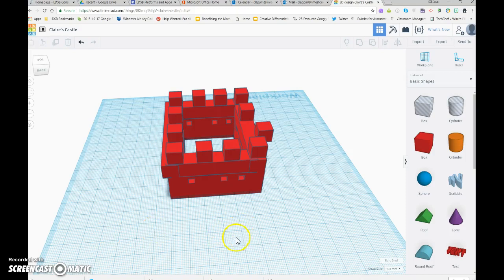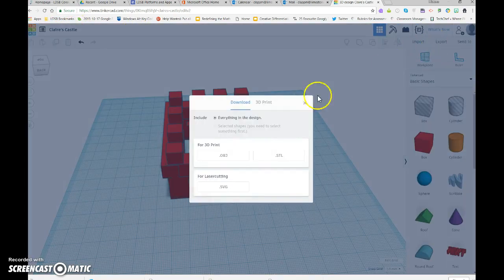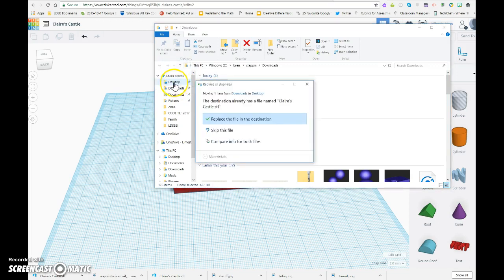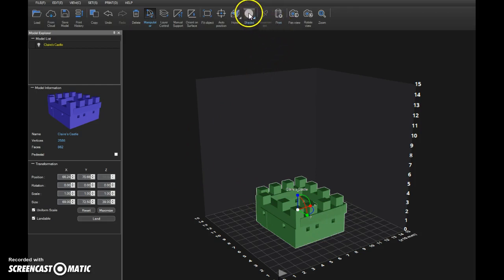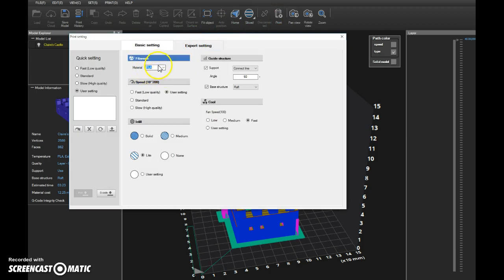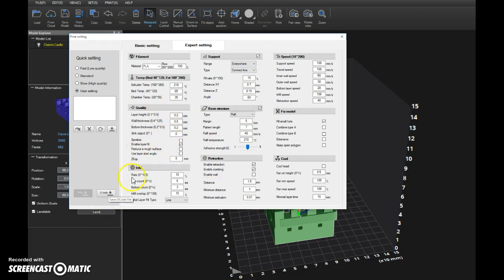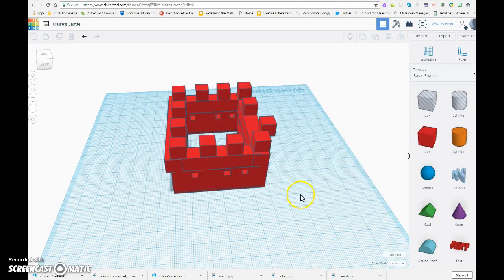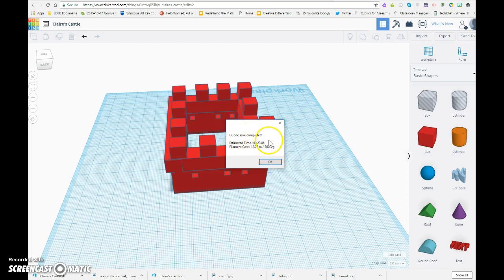TinkerCAD to Cubicreator